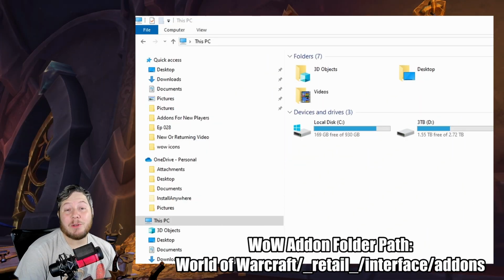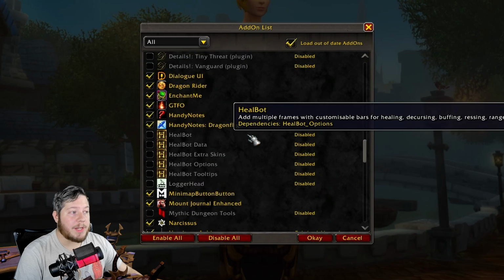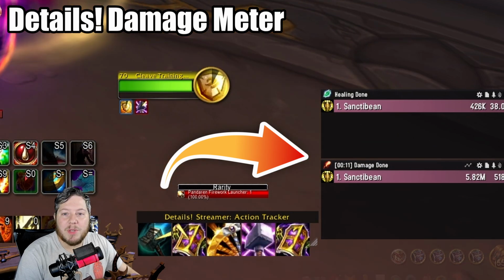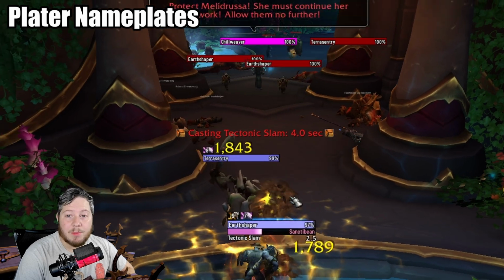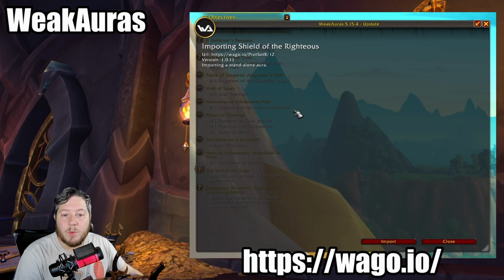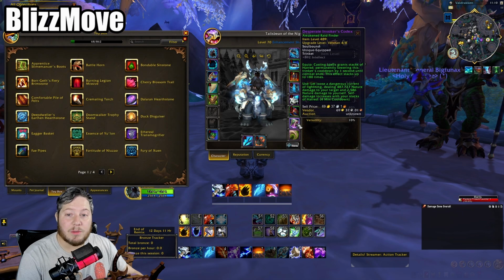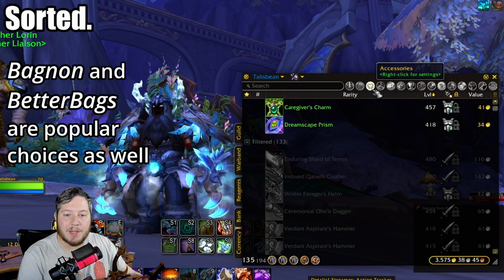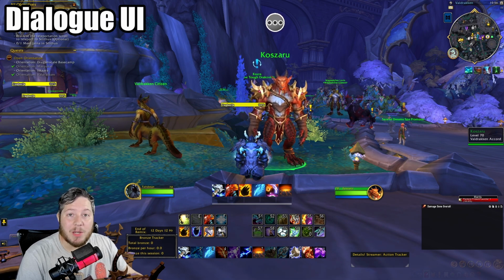Top Addons Every New WoW Player Should Know About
Discover Essential WoW Addons for New Players: Dive into the world of Azeroth more prepared than ever with our essential guide to the top addons every new World of Warcraft player should know about. Whether you’re returning after a break or are brand new to the realm, addons can significantly enhance your gameplay experience. This video simplifies the addon installation process, introduces you to the must-have tools, and shows you how to optimize your play with these game-changing utilities.

👥 Today's Adventurers:
Donnix

Join the Mythic Mafia on our What'sMyRole? Discord

Love our content? Your support enables us to dedicate more time to creating high-quality content and upgrading our equipment.

Gaming Mice: Since addons often require numerous shortcuts, a high-quality gaming mouse can be essential.
Corsair Scimitar RGB Elite
Razer Naga Pro
SteelSeries Aerox 9 Wireless

Chapters
0:00 - Start
0:24 - Installing Addons/Cursforge
1:24 - Avoid Addon Overload
1:55 - Details! Damage Meter
2:30 - Deadly Boss Mods (DBM)
2:48 - Plater Nameplates
3:15 - WeakAuras
3:59 - GTFO
4:28 - BlizzMove
4:49 - Scrap (Junk Seller)
5:07 - Sorted.
5:47 - Dialogue UI